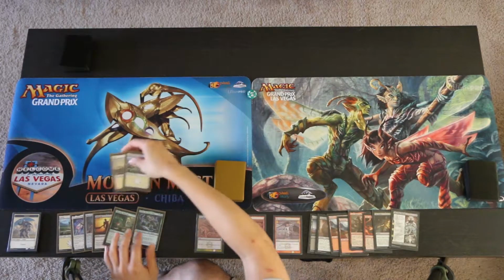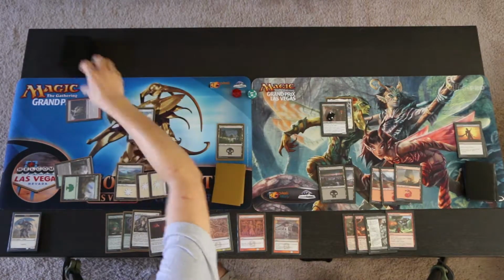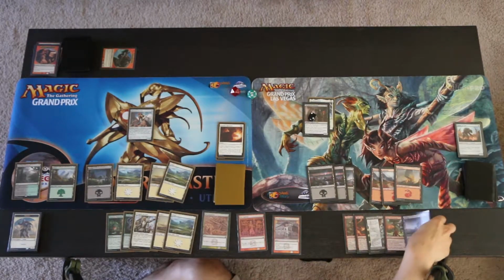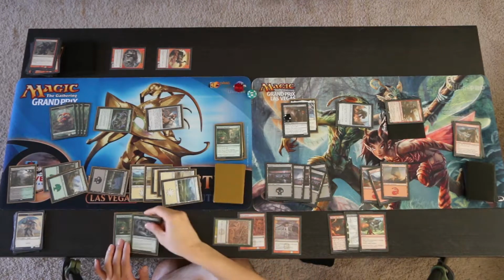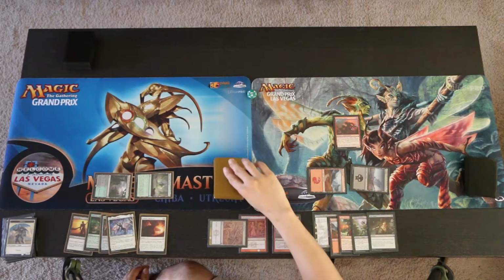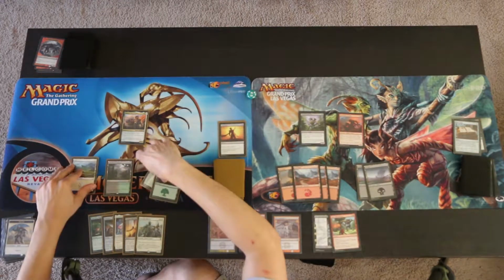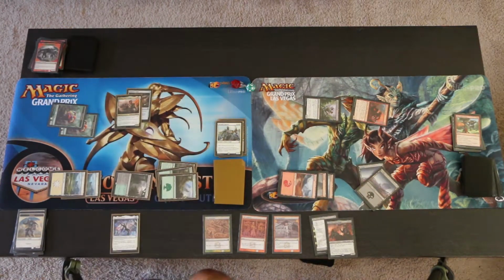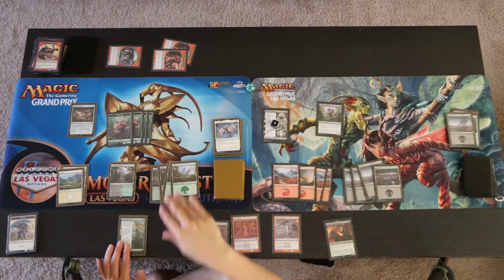Magic: The Gathering: Dominaria vs. Born of the Gods Battle the Horde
The rampaging minotaur horde attacks and the legends of Dominaria prepare to defend! Can they repel those born of the gods?

CREDITS